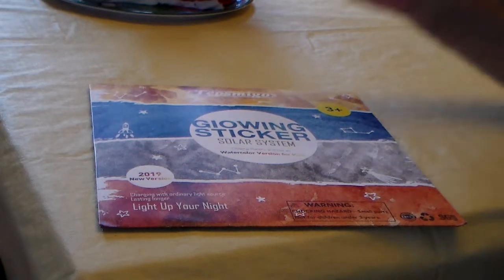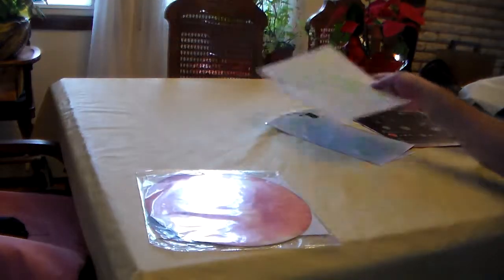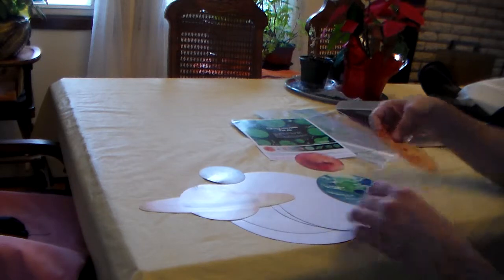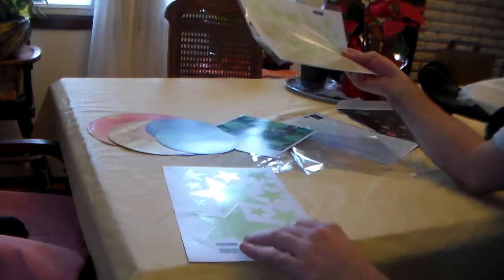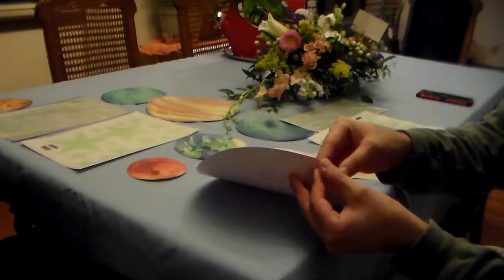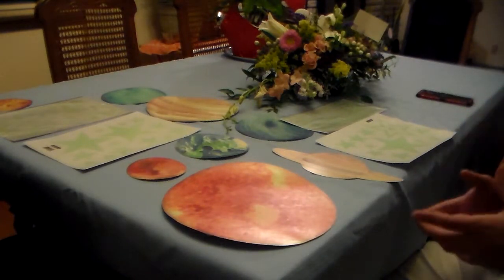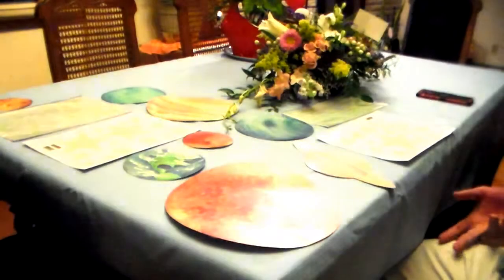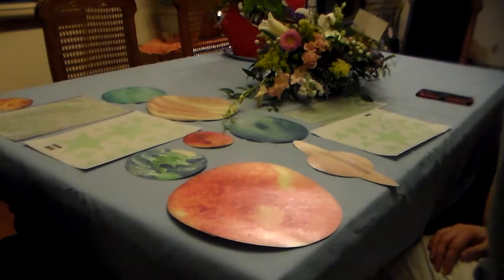Tepsmigo Glow in the Dark Stars + Planets Sticker Set Review